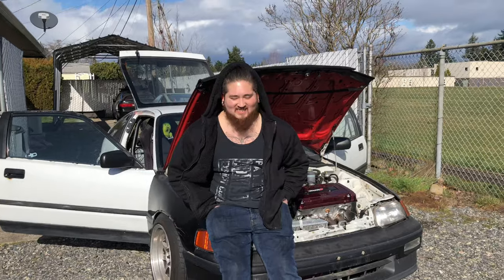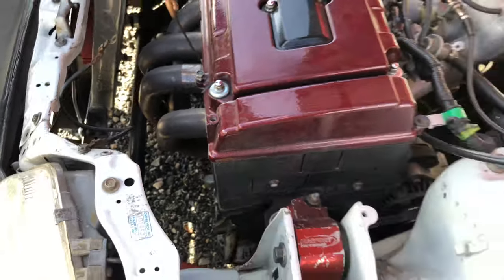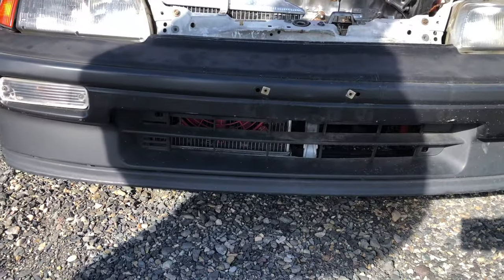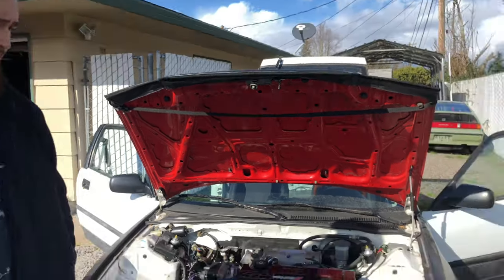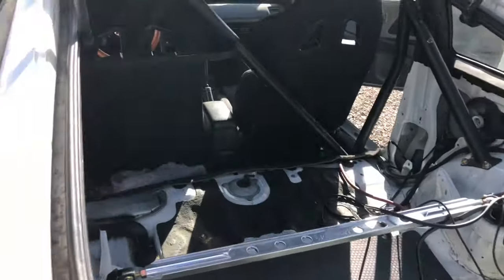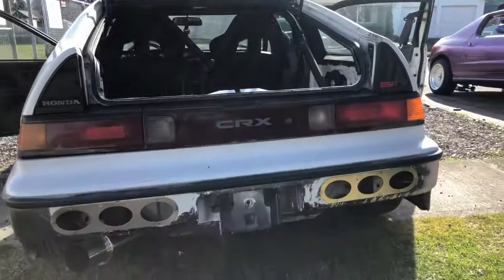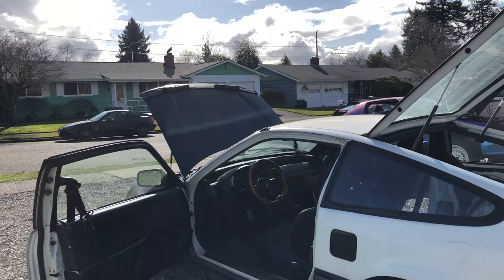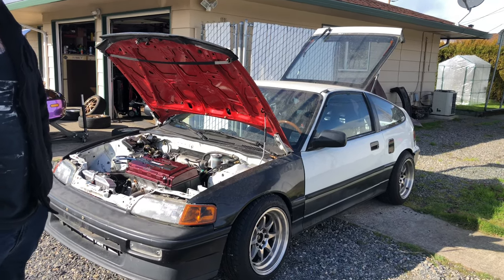Crx Vlog#1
check out my brothers crx build. ill try to keep you guys updated on the build process.
less that 100 subscribers away from the $100 giveaway. help me out and share share share
thanks again